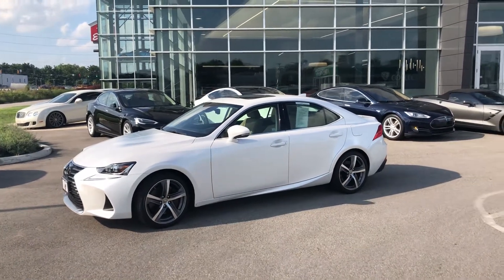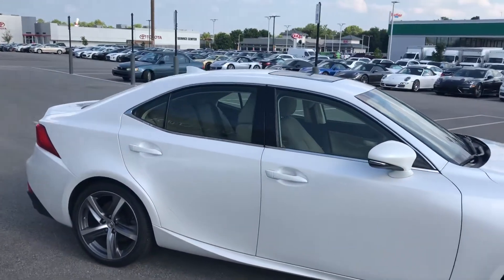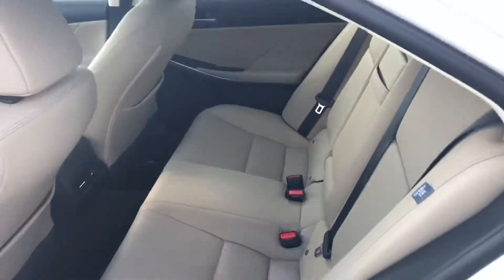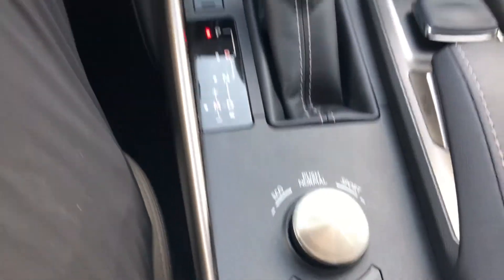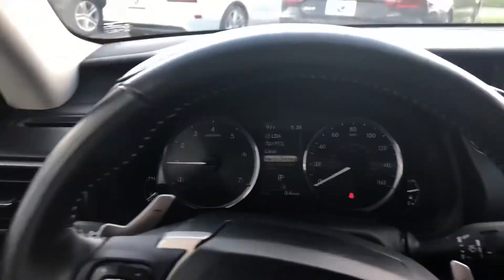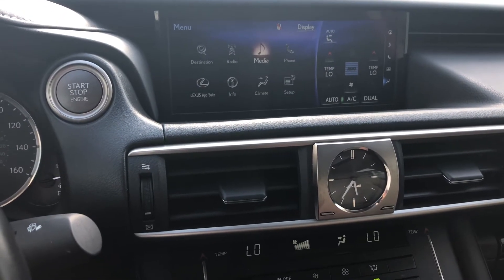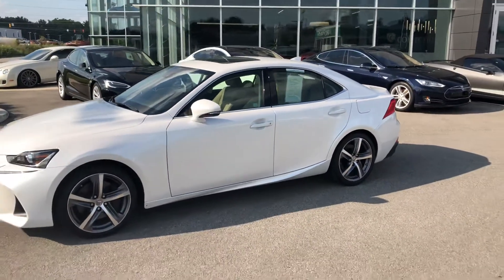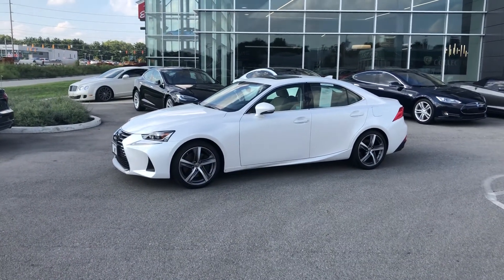2017 Lexus IS 300 AWD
The Collection is proud to present this 2017 Lexus IS 300 AWD. One owner, clean carfa. Some notable options are: Blind Spot Monitor with Rear Cross-Traffic Alert, Premium Package - Intermittent rain sensor, Tilt telescoping steering wheel, 18" Mesh Alloy Wheels, Navigation System - Internal HD navigation system with 3D and voice, Bluetooth® 3.0 hands free phone and automatic phonebook download capabilities, HD Radio™ with iTunes tagging (complimentary traffic and weather), Lexus Enform® with Safety Connect®: Automatic Collision Notification, Stolen Vehicle Location, Emergency Assist Button (SOS), Enhanced Roadside Assistance, Destination Assist, eDestination, Apps Suite (complimentary one-year trial subscription), Lexus Insider™, NavTraffic, NavWeather, Sports, Stocks, and Fuel Prices (complimentary one-year trial subscription), Voice activating system for radio, phone and navigation system, Lexus Enform telematics, Rear cam&radar parking distance sensors